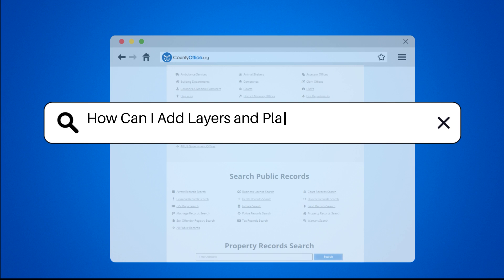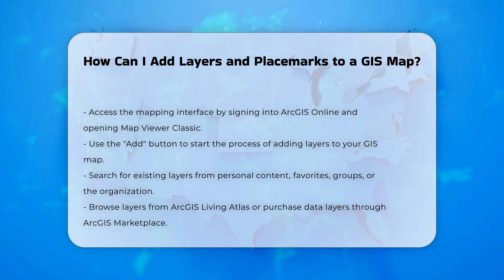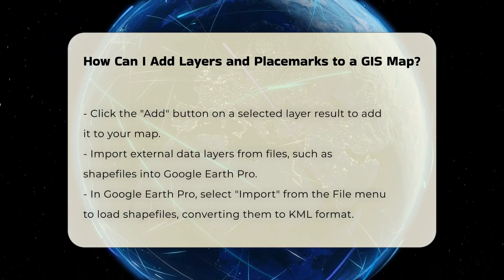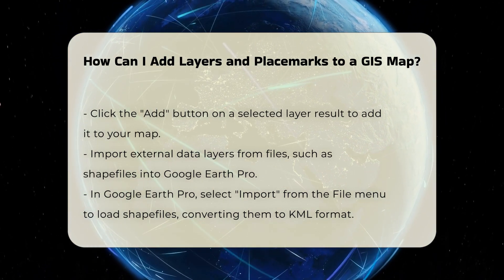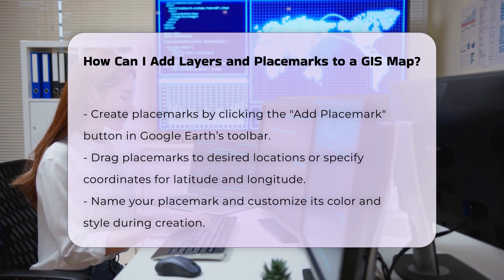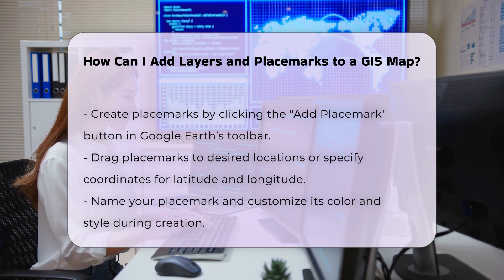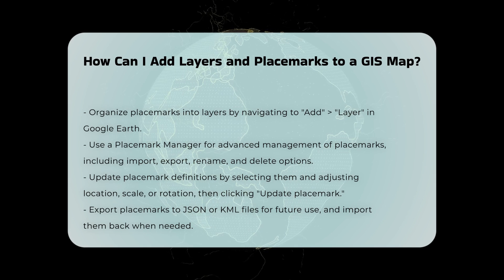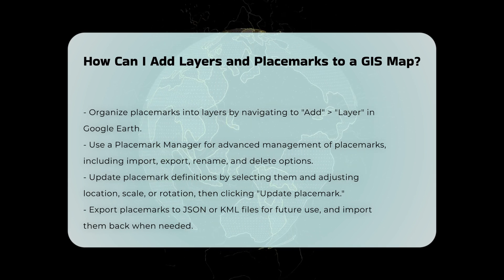How Can I Add Layers and Placemarks to a GIS Map? | CountyOffice.org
How Can I Add Layers and Placemarks to a GIS Map? Unlock the power of Geographic Information Systems (GIS) mapping with our latest video on adding layers and placemarks to your maps! In this detailed tutorial, we walk you through the process step by step, from searching and importing layers to creating and managing placemarks effectively.

Discover how to access the mapping interface in platforms like ArcGIS Online and Google Earth Pro to enhance your GIS maps with layers from various sources. Learn how to import external data files, such as shapefiles, and convert them into KML format for seamless integration into your maps.

Master the art of adding placemarks to pinpoint specific locations on your maps, whether it's by dragging them to the desired spot or specifying precise coordinates. Organize your placemarks into layers for efficient management and explore advanced techniques for placemark editing and updating.

Don't miss out on valuable tips for exporting and importing placemarks to JSON or KML files for future use. Elevate your GIS mapping skills with our comprehensive guide to maximizing the potential of layers and placemarks in your projects.

He